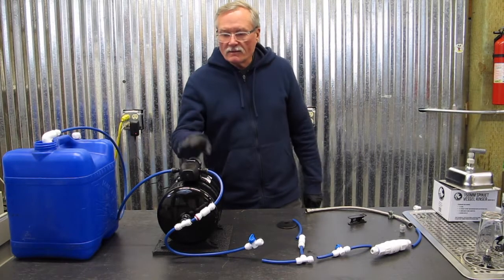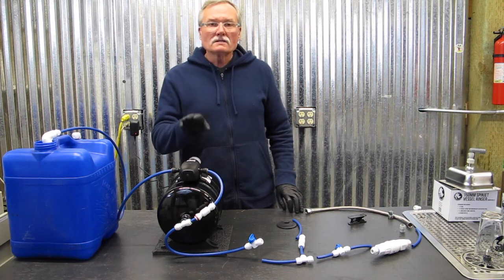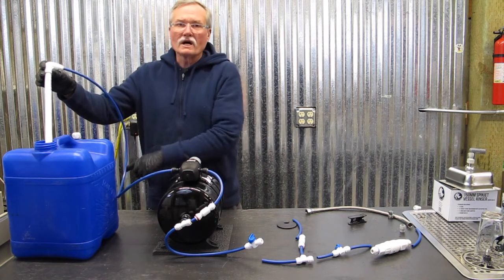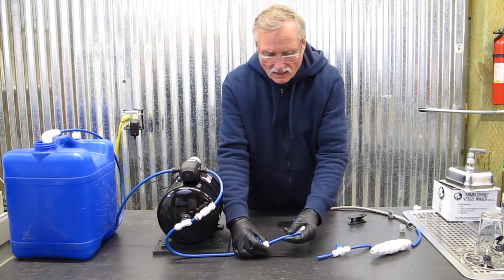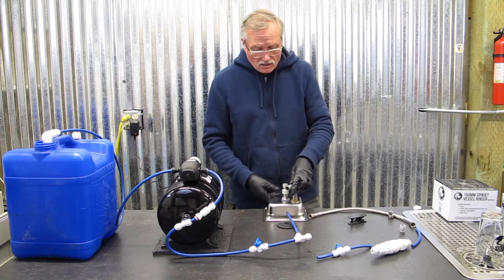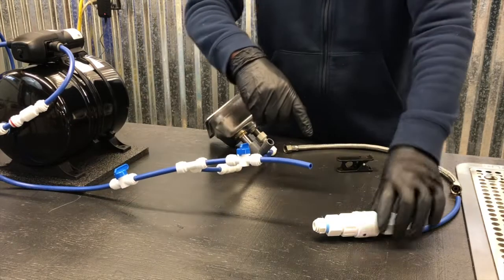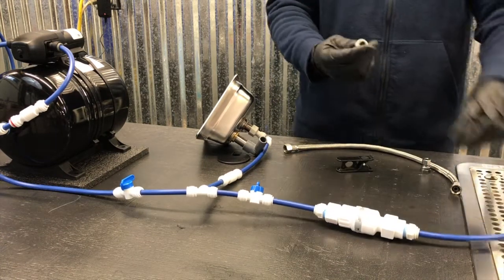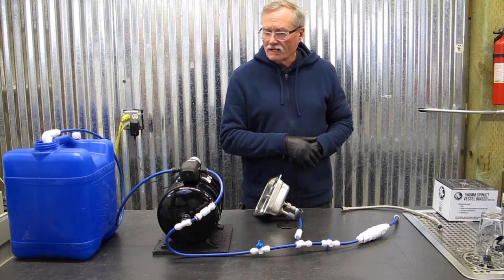Connecting A Pitcher Rinser & Espresso Machine To A Water Pump System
This video details installation of the Caffewerks Medium Duty Water Pump System connecting to a pitcher rinser and home espresso machine.